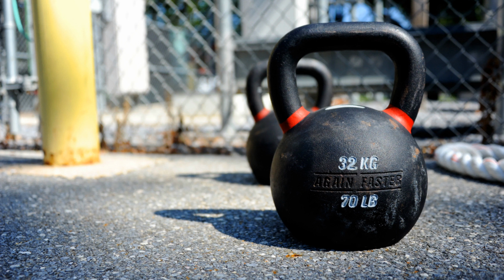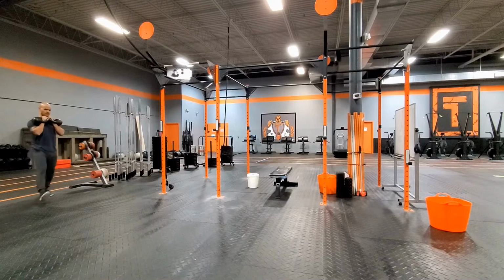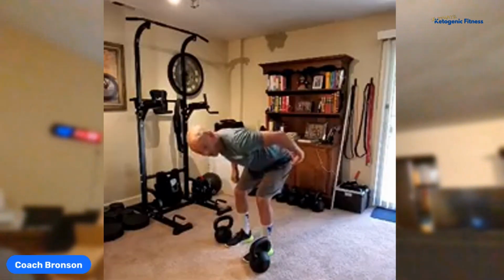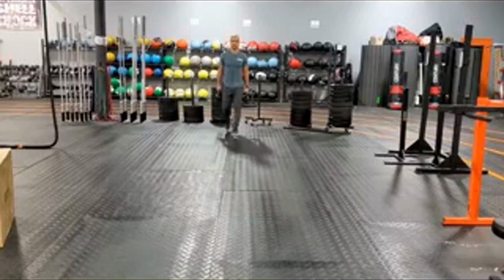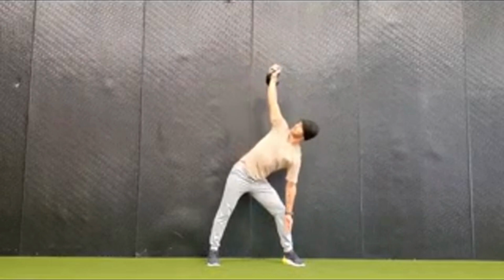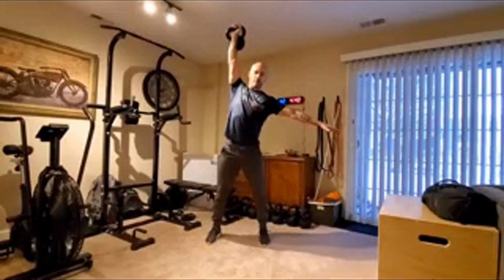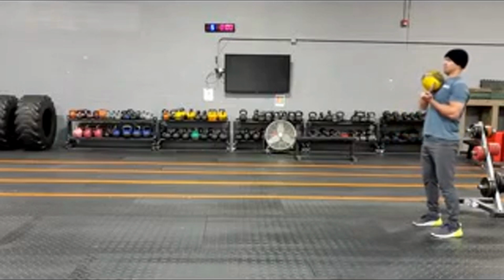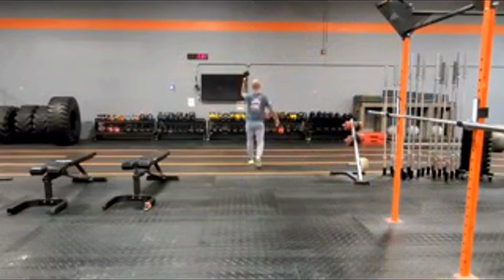The Number One Piece of Equipment You Need for Your Home Gym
The kettlebell will give you everything you need to blast fat, build muscle, and never get bored with your workouts!

The #1 Best Piece of Equipment for Your Home Gym

🔥Where you can find more content and information from Coach Bronson🔥

✅Keto Brick: Bundle Code "APEX"
With the purchase of a Variety Pack!! Add the variety pack AND an additional brick to your shopping cart.
✅Own Your Labs Bloodwork
✅Coach Bronson's Recommended Items on Amazon